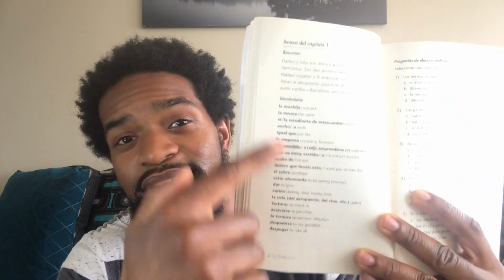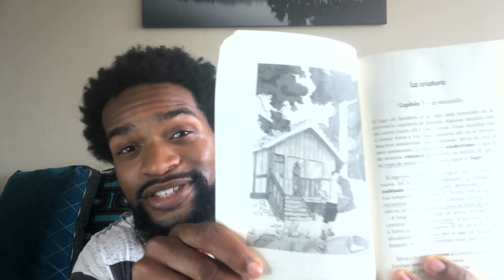The BEST BOOK to Read in Spanish For Beginners? [Book Review - Short Stories in Spanish]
Are you looking for the best Spanish book for beginners? In this video, I share my review of Short Stories in Spanish for beginners by Olly Richards. You'll know my honest opinion if you should add this to your Spanish reading list. Olly Richards is well-known polyglot who is passionate about learning the Spanish language through story telling.

You'll read a diverse and exciting set of 8 short stories from a number of genres such as crime thriller, science fiction and mystery. This book is written in Peninsular Spanish (Spanish spoken in Spain).

Shorts Stories in Spanish for Beginners

ITALKI - ONLINE LANGUAGE LESSONS

BOOKS TO LEARN SPANISH

Short Stories in Spanish for Beginners Volume 2

Short Stories in Spanish for Intermediate Learners

The Big Red Book of Spanish Verbs (555 fully conjugated verbs in all tenses)

Easy Learning Spanish Grammar

The Oxford New Spanish Dictionary: Third Edition